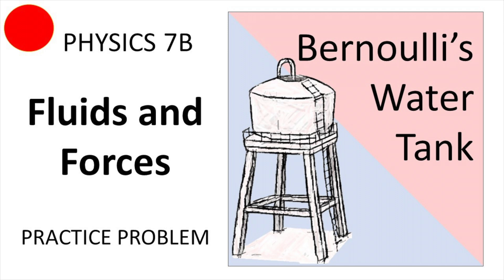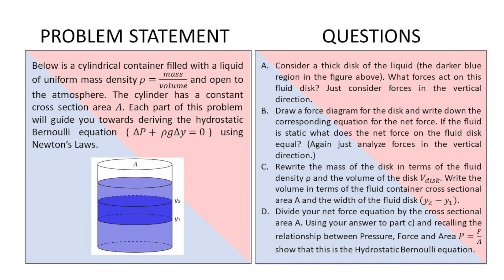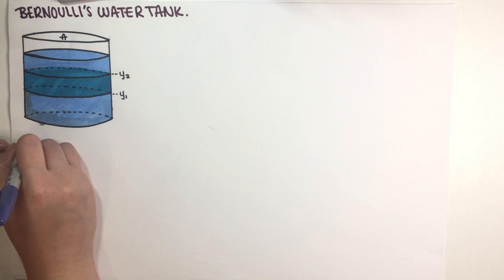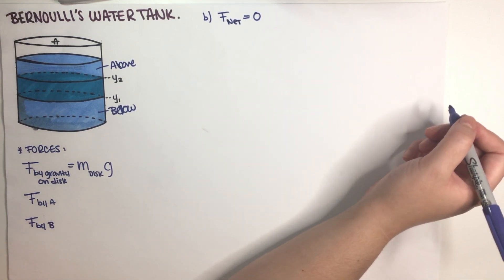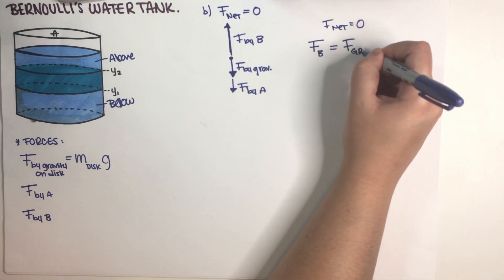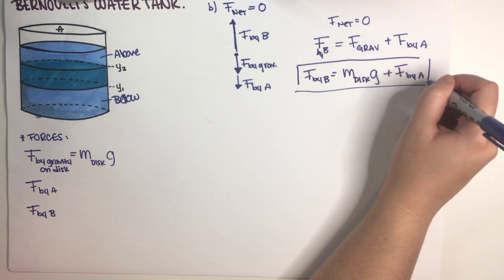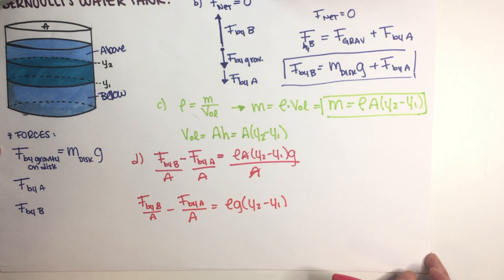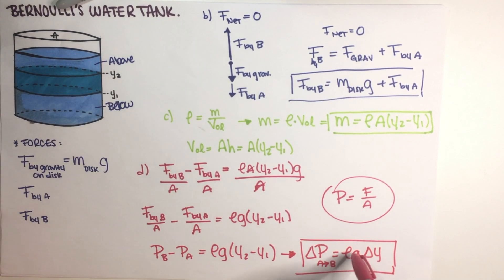PHY7B Fluid Transport and Forces Practice Problem - Bernoulli's Tank